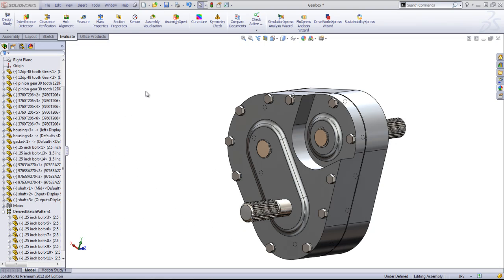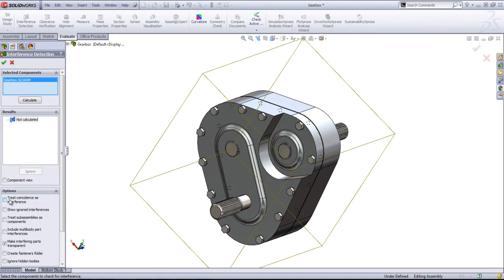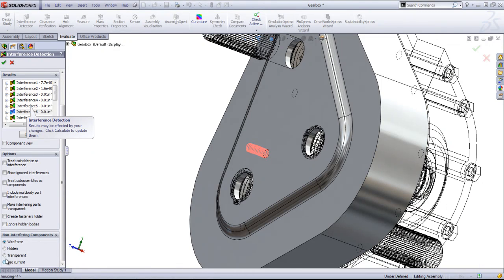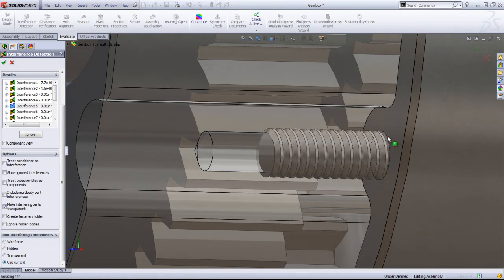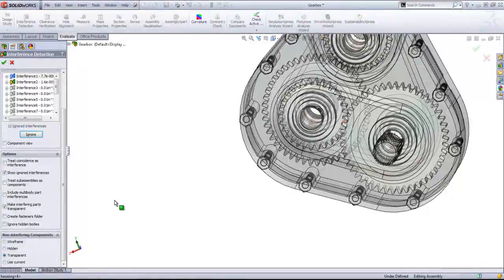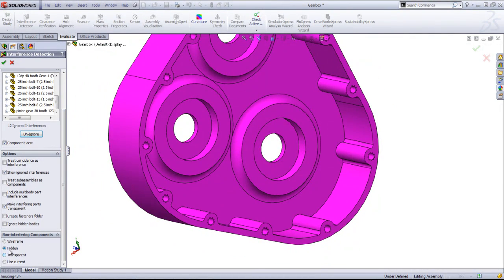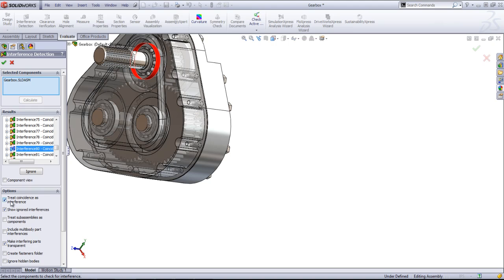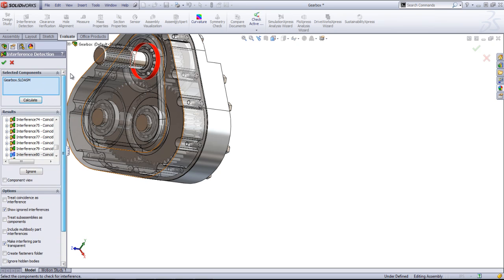SolidWorks Tutorial: Interference Detection by SolidWize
This SolidWorks Training video covers interference detection for components in assemblies.